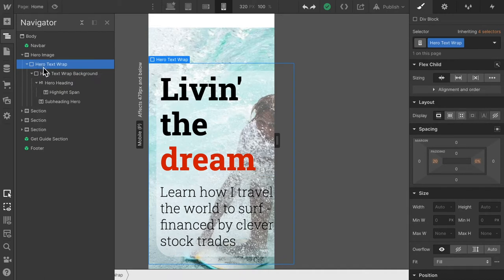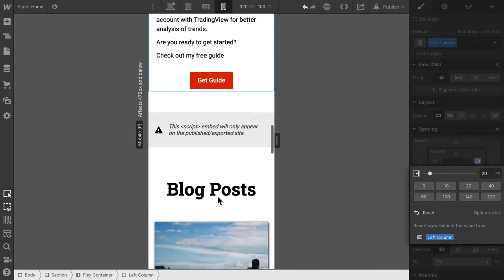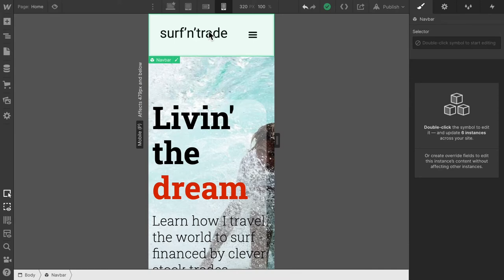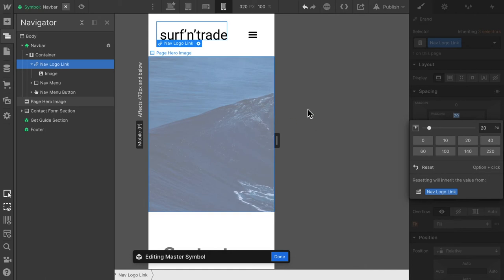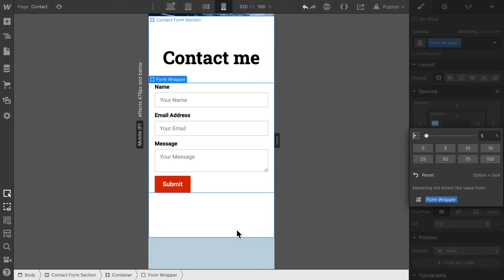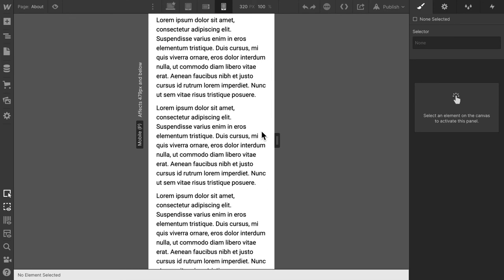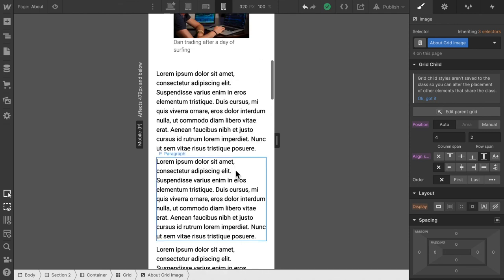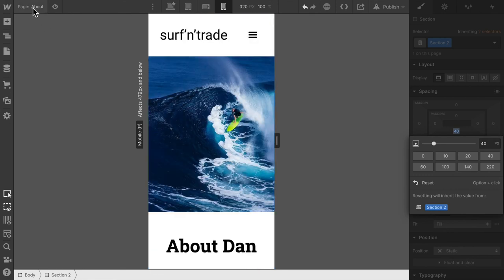Responsive - Mobile Portrait View - Part 46 Essential Webflow Guide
The last view we need to check is the Mobile Portrait View.